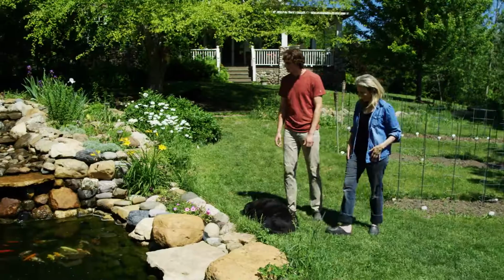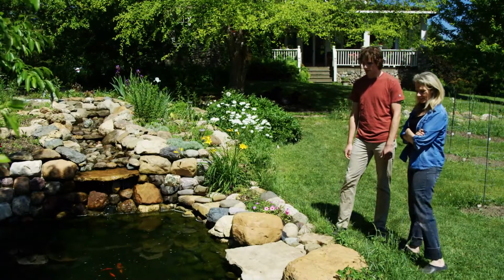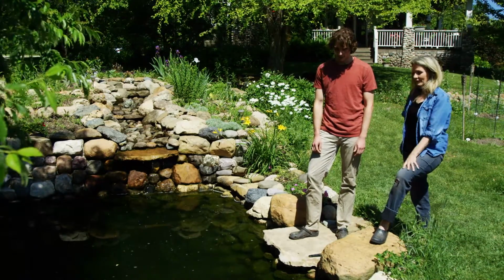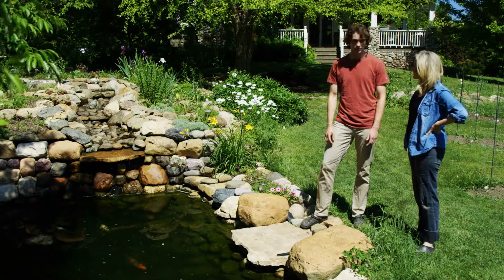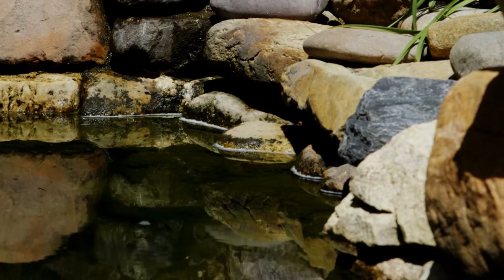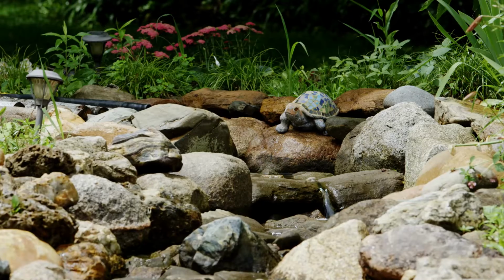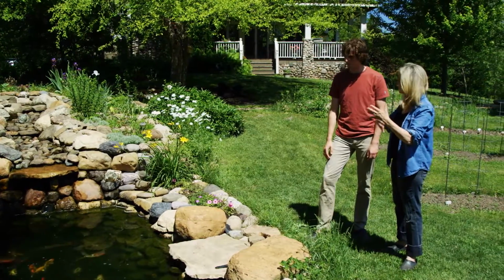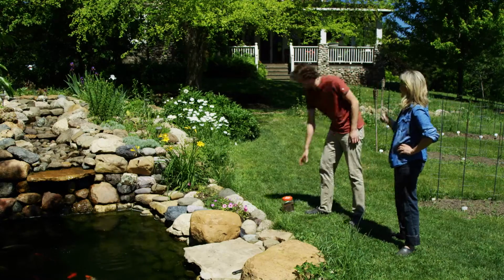How to Build a Koi Pond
A koi pond with a waterfall is a stunning addition to any yard. The sounds of the stream and the colorful fish flitting about create an inviting oasis right outside your door. Today, I’m going to show you everything about DIY koi ponds, and teach you how to build a koi pond in your backyard.

Building a healthy ecosystem for the koi takes some know-how, but our expert knows just what you need to do it yourself. This video offers key tips about structure, water quality, the fish and their food.

Remember: you can add koi fish into your pond, or even goldfish. However, koi fish would be a great addition because they come in a variety of colors. Since fish are cold-blooded, the temperature of the water will affect what you feed your koi fish. Koi fish have special microbes that help them process the food they eat, but the microbes don’t work very well when the water temperature is below 50 degrees. You want to make sure that you stop feeding your koi fish when the temperature hits below 50. Also, make sure that the pond depth is at least 3 feet deep - that way it will ensure that the pond doesn’t freeze solid.

Make sure to watch the rest of the video for more expert tips on how to build a koi pond. If you have any questions or stumble on any issues, be sure to let us know!